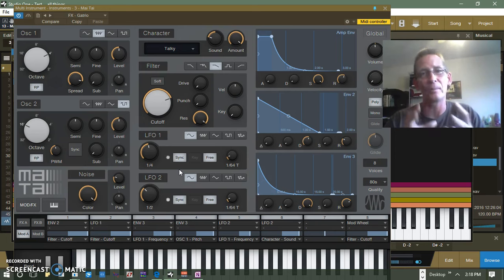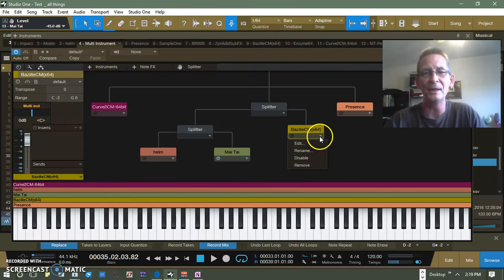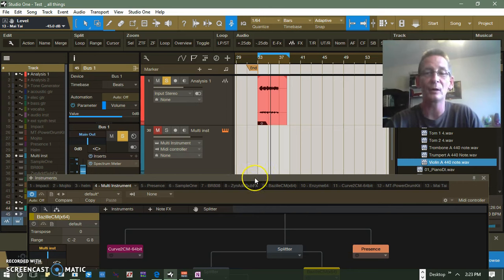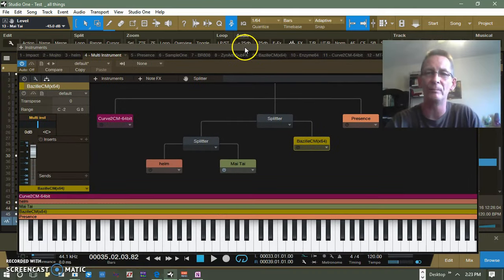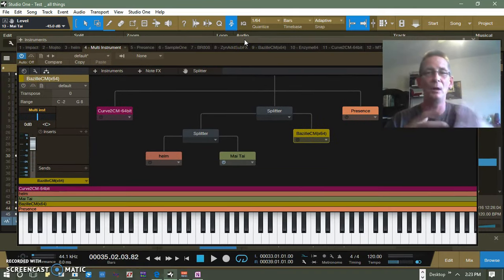Synthesizers 18 ; A closer look at synth's 3 : Some other ways to anylize before atempting synthesis